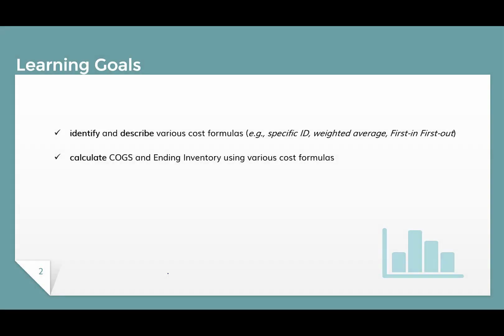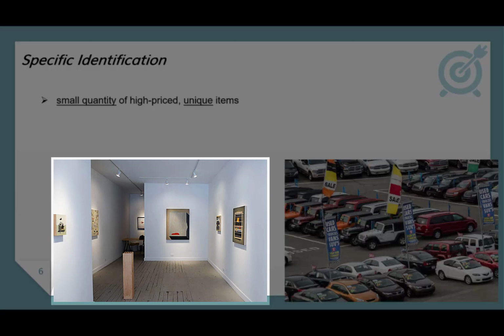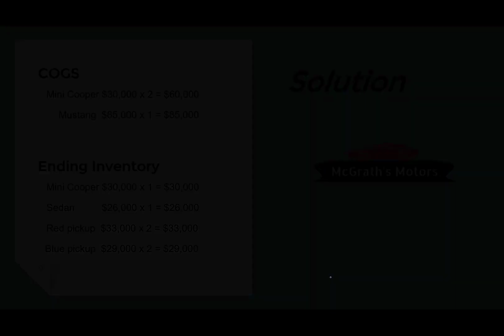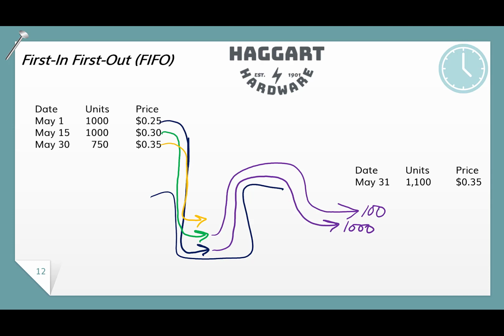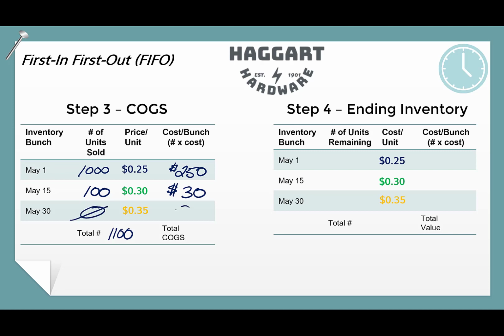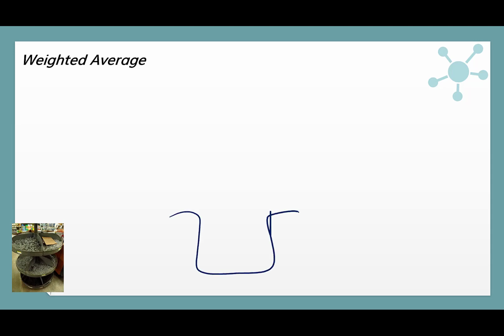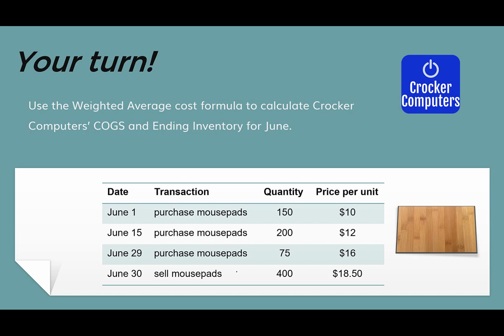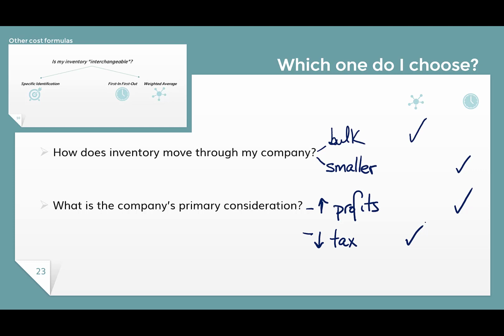Financial Accounting - Inventory Cost Formulas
A video demonstrating how cost formulas are used to determine Cost of Goods Sold and Ending Inventory. Also, some explanation of how companies choose which cost formula to use is provided.

A worksheet for calculating FIFO and Weighted Average is available

Near the end, I mention two other videos about inventory...those are coming soon.